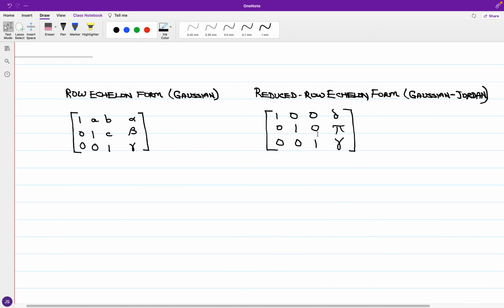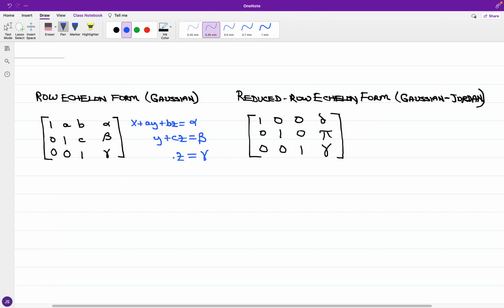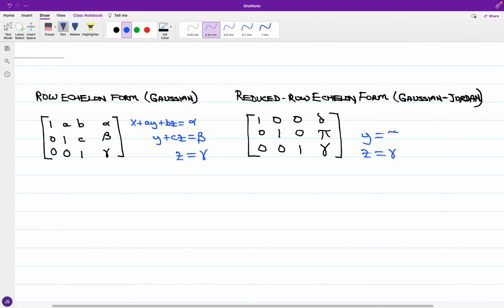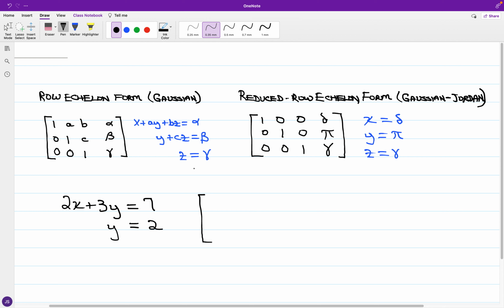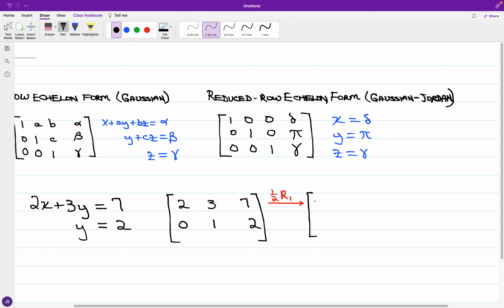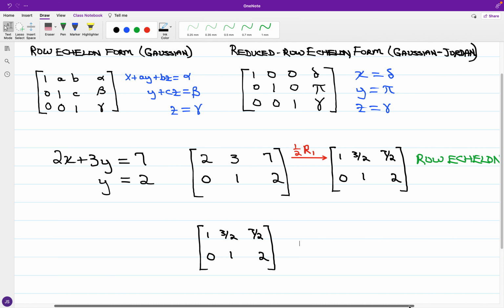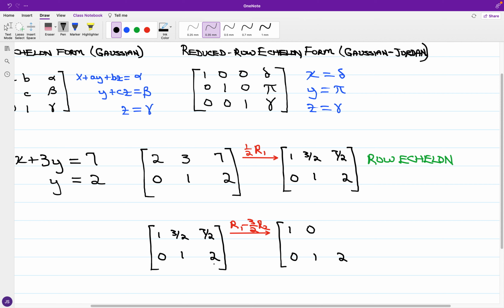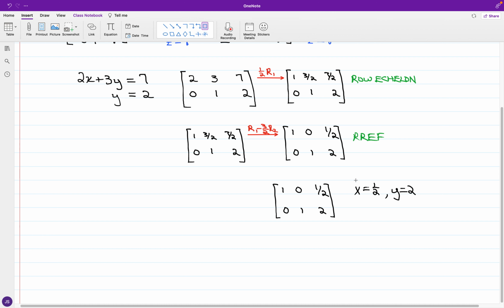GAUSSIAN AND GAUSS-JORDAN ELIMINATION PART TWO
LESSON VIDEO 5: GAUSSIAN AND GAUSS-JORDAN ELIMINATION PART TWO